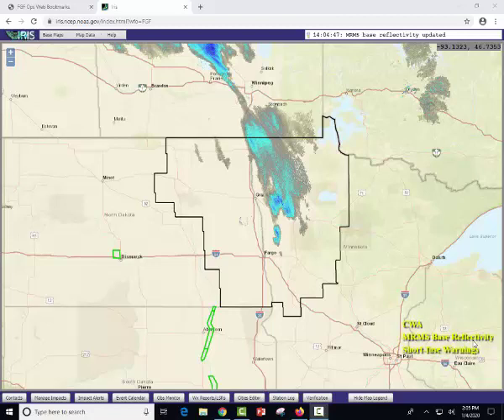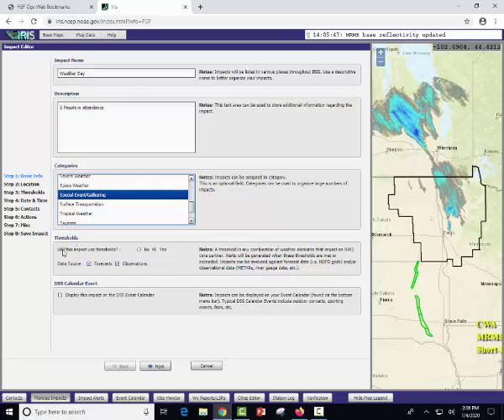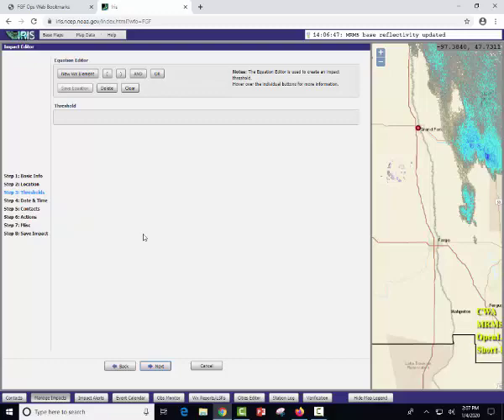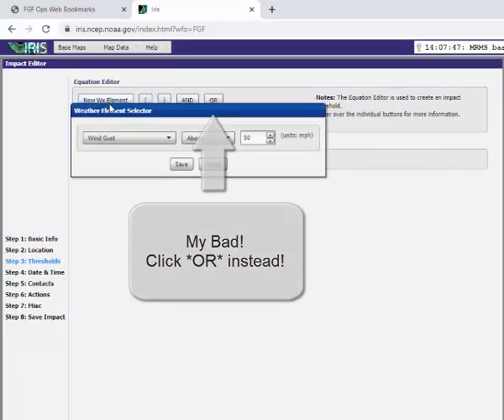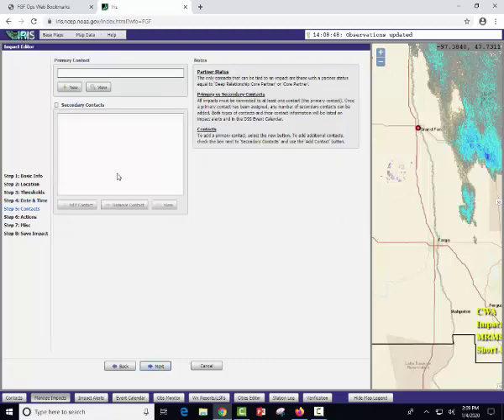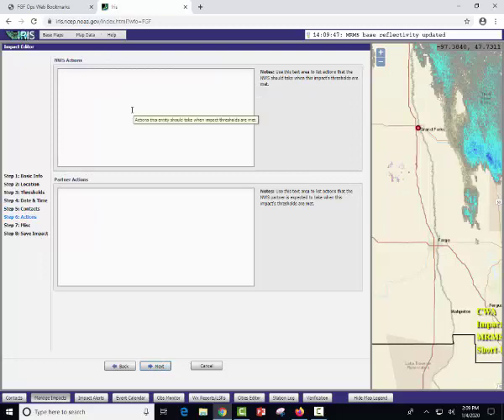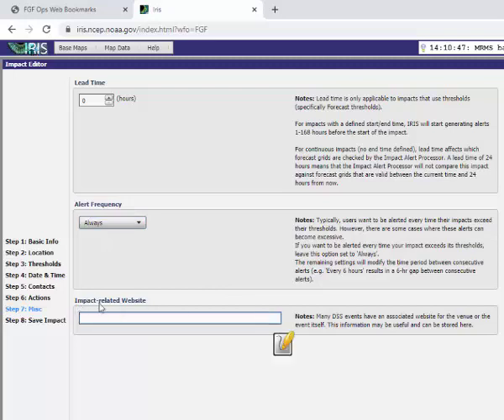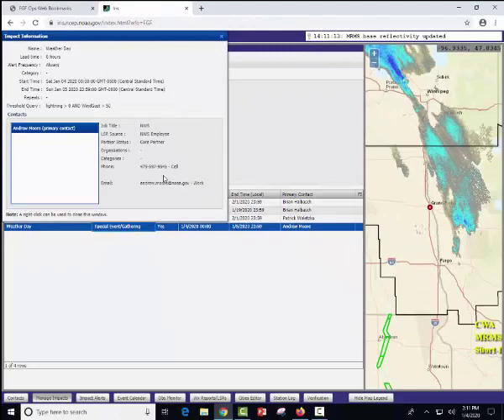IRIS: Entering a DSS Event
In this video we'll cover how to add a DSS event into IRIS, including setting weather alerts for the event.

Grand Forks, ND